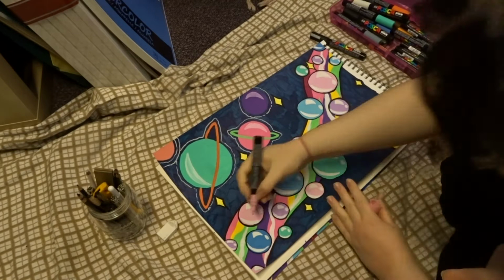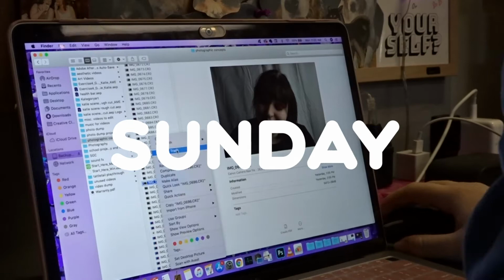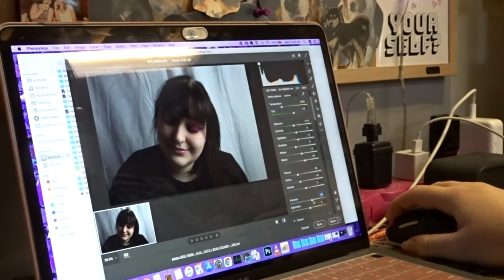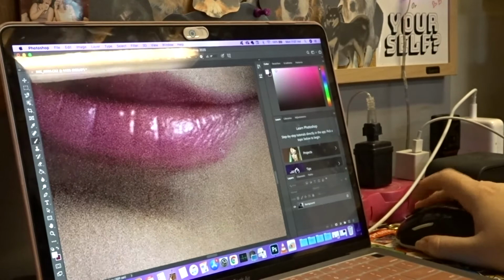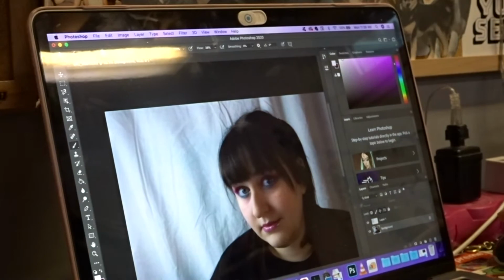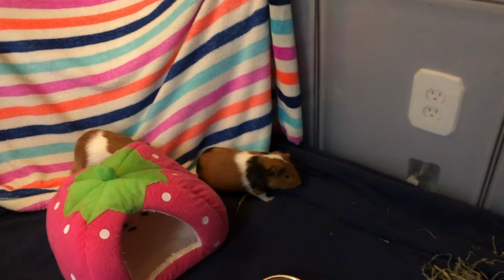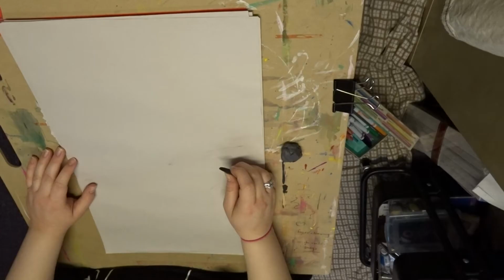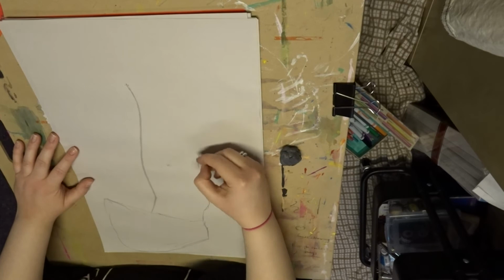January Art Vlog!! | Photography, Painting, and Life Drawing!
Hey guys! This week I thought I'd show you what art I've been up to lately!

Track Name(s): "Warm Nights," "Memories With You," "Sweet Dreams," "Going Up," "Island," "Oceans," "Saturdays," "Blue Boi," "Watching the Clouds".